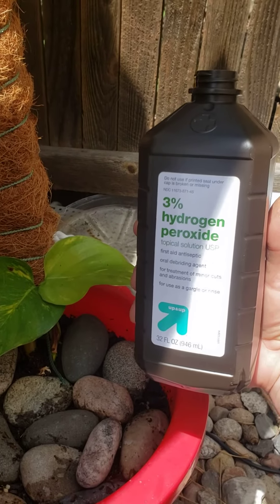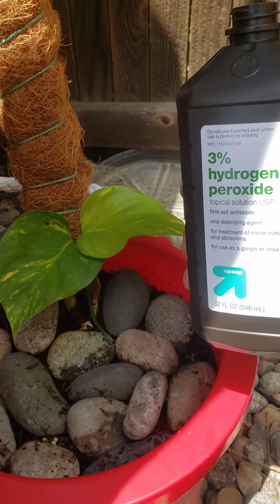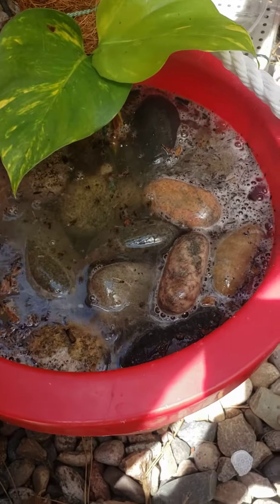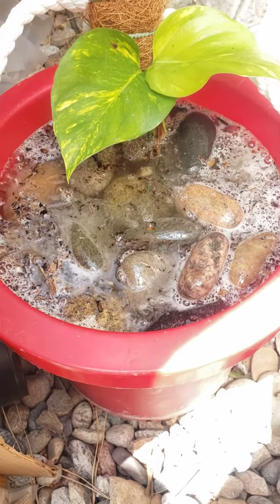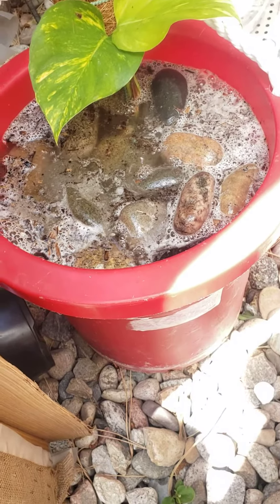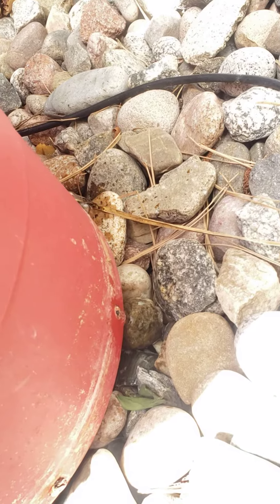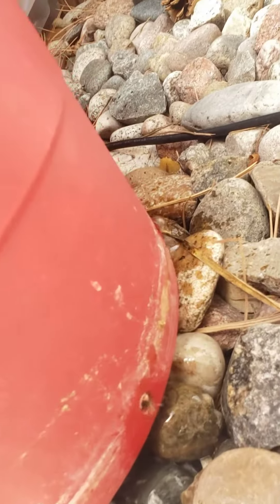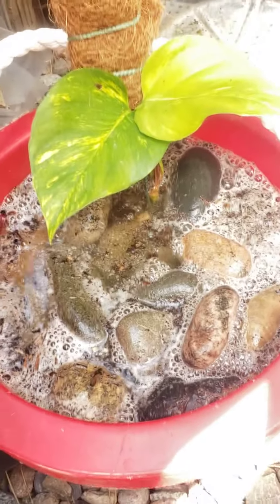Peroxide treatment for plant soil.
Neutralize the soul for better plant growth. My go to for plant health.